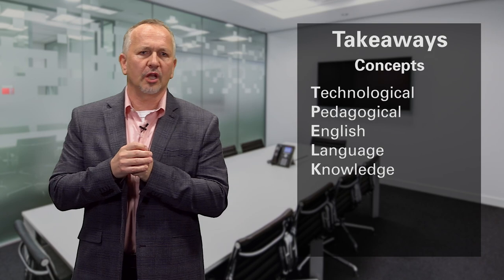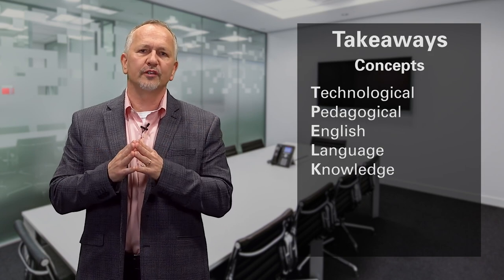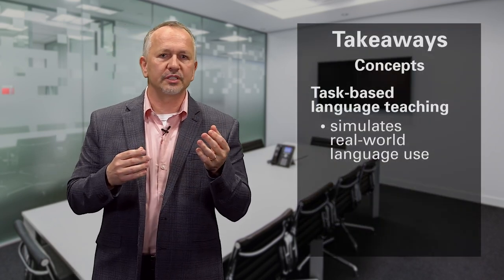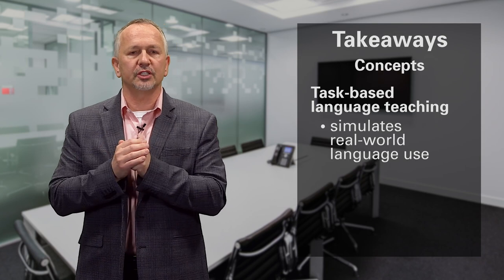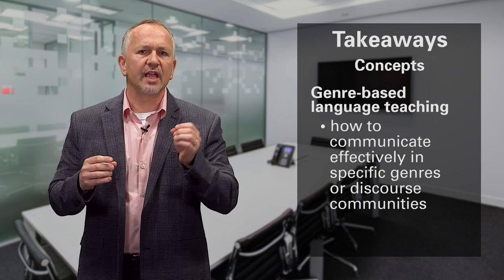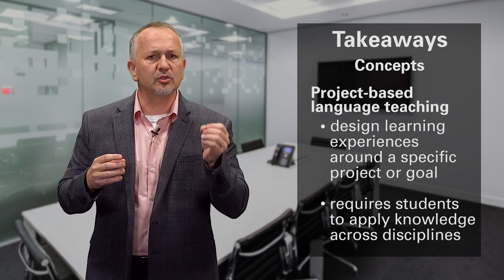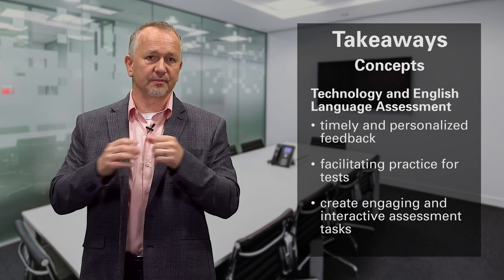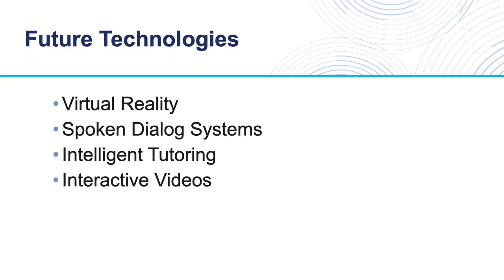Technology Integration (Part 14)